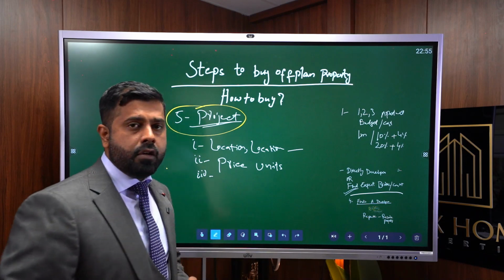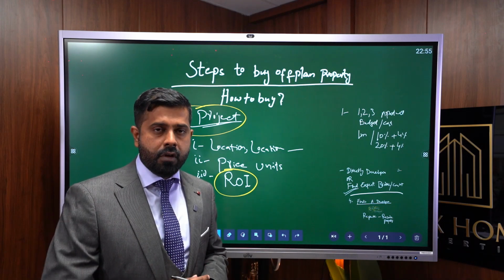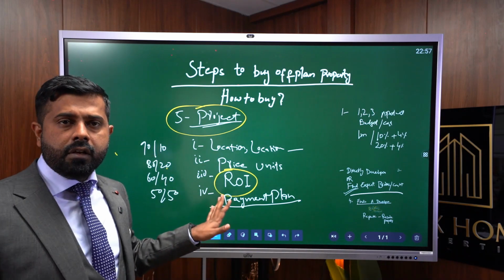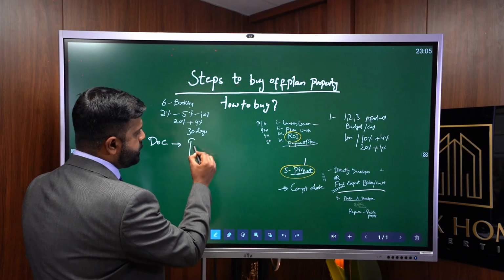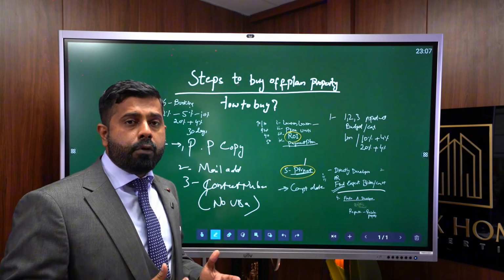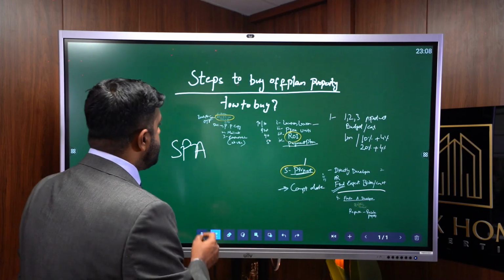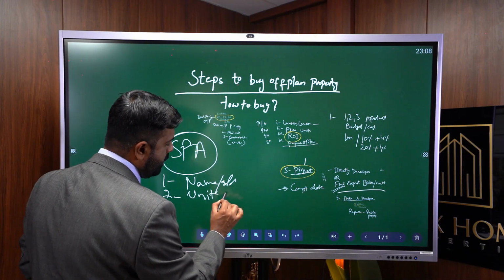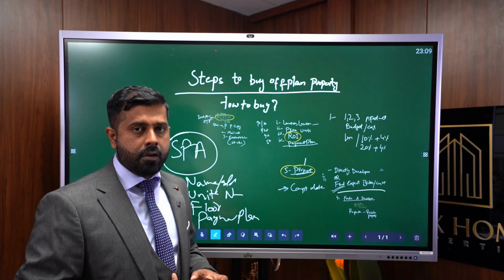How To Make Money After You Buy Property (Post-Purchase Profit Tips)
Welcome to NEX Home Properties, your premier destination for luxury real estate experiences in the dynamic landscape of the United Arab Emirates. With a passion for excellence and a commitment to client satisfaction.
We pride ourselves on offering unparalleled service and property investment and acquisition expertise.
With expertise in apartments, villas, luxury estates, and mansions, Commercial units we cater to international clients seeking off-plan developments or ready-to-move residences.

Address: Al Ramool Oasis Building, Nad Al Hamar Rd, Dubai, UAE P.O.Box 215168